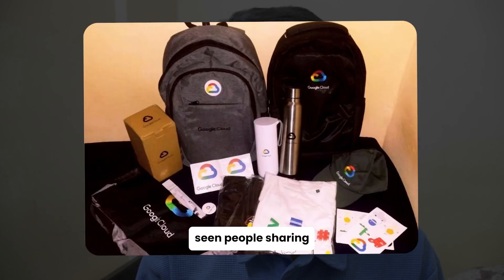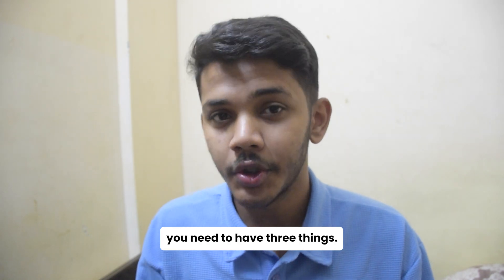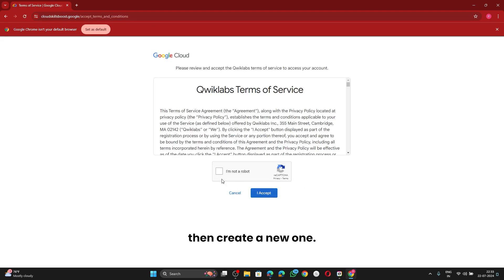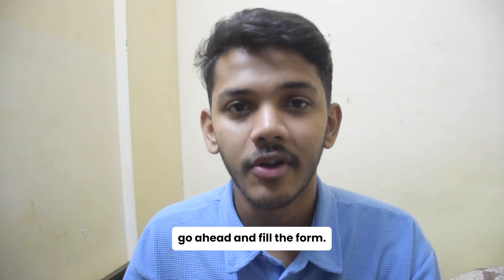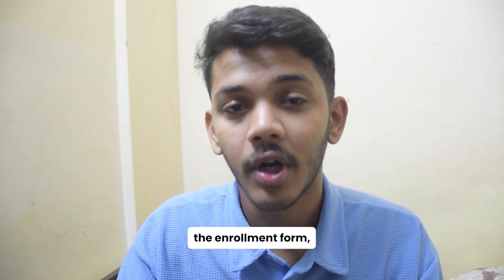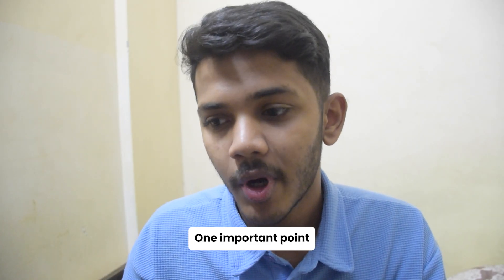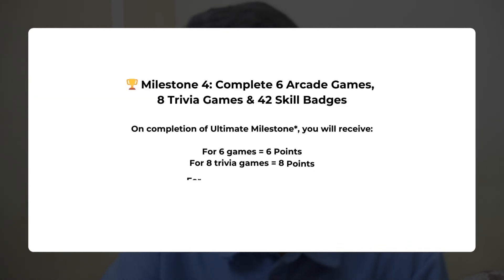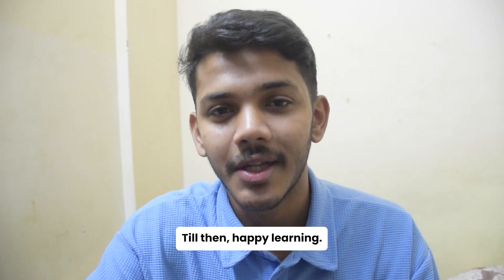What's Inside the Box? Google Arcade Facilitator Program Explained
Level up your tech skills with the FREE Google Arcade Facilitator Program! This gamified learning campaign helps you master cloud computing, app development, big data, and AI/ML. Earn digital badges to showcase your skills and redeem points for exclusive Google Cloud swag!

Here's why you should join:

Learn in-demand cloud skills directly from Google.
Boost your resume with shareable digital badges.
Win cool Google Cloud prizes with Arcade points.

Ready to play? Get started with these resources:

3. Link to Skill Badges (Scroll to bottom and expand the beginner, intermediate and advance badges section)
4.
5.

Happy Learning!